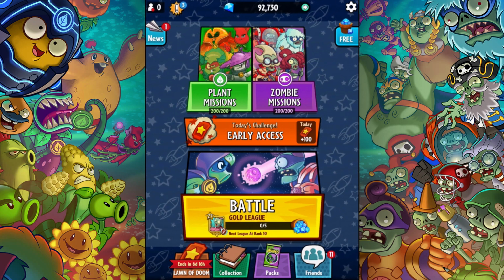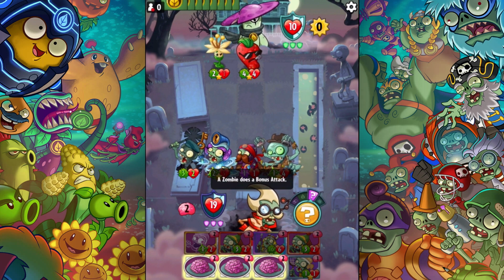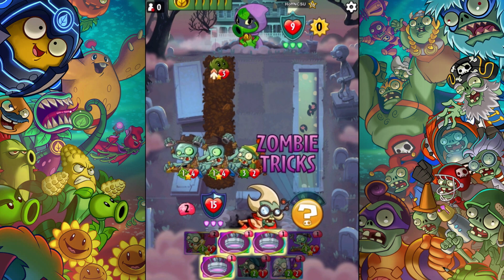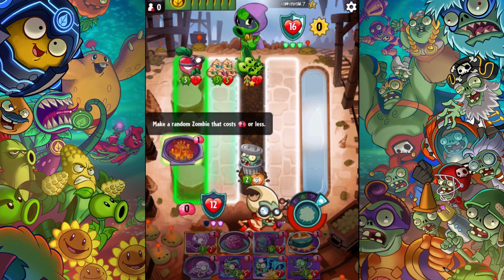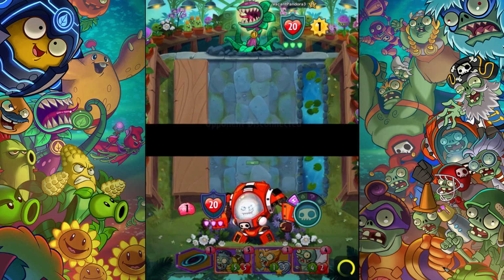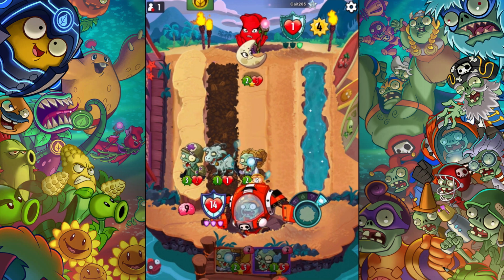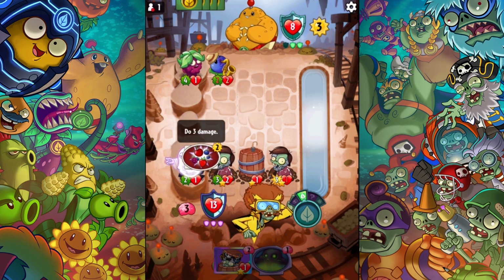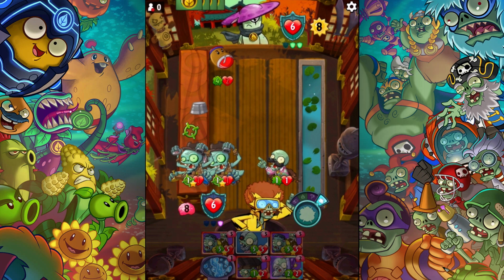Frankentuar! - Plants vs. Zombies: Heroes - Gameplay Walkthrough Part 221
Plants vs. Zombies: Heroes Gameplay Walkthrough Part 221! Frankentuar gameplay!

This game is available on iOS and Android! You may have seen a trailer or review, but this playthrough will feature gameplay of all characters, all heroes, and tons of quests! If you're a fan of the Plants vs. Zombies, then let's play Plants vs. Zombies: Heroes!

PLANTS VS ZOMBIES HEROES
PvZ Heroes introduces a new class of awesome characters to the PvZ Universe; Super Hero Plants and Zombies.  Heroes like The Green Shadow - an elusive but powerful peashooter, known for taking out zombies with her Precision Blast, or one my personal favorites, Impfinity, a Zombie Imp Hero with the ability to create multiple Imp clones during battle.  PvZ Heroes will also include new characters from Plants vs. Zombies Garden Warfare 2 like Super Brainz, Z-Mech, Citron, and Rose. With over a dozen Heroes and hundreds of characters available to play and collect at launch, we’re bringing dozens of new characters to PvZ alongside many of the classics you already know and love. Pick your favorite Hero, assemble your team, and use your heroic skills to outwit your opponents in battle.

On top of great characters, PvZ Heroes delivers some other awesome new “firsts”, like the ability to play as either plants or zombies on mobile. Real-time multiplayer is also brand new in PvZ Heroes and lets you battle against other players and challenge your friends; test your powers and strategy against the rest of the world in multiplayer battles. Experiment with different Heroes and team combinations in single player missions, and then create mind-blowing strategies for your Hero by selecting compatible teammates, all while honing your skills and fine-tuning your strategy. All of this takes place across multiple locations that are as zany and diverse as the Plant and Zombie Heroes who inhabit them.

🎬 Exclusive Videos!

GAME INFO
Name: Plants vs. Zombies: Heroes
Developer: PopCap Games
Publisher: Electronic Arts
Platforms: iOS, Android
Release Date: 2016